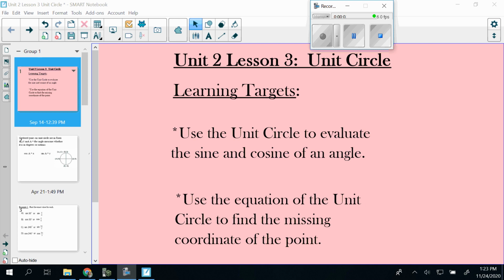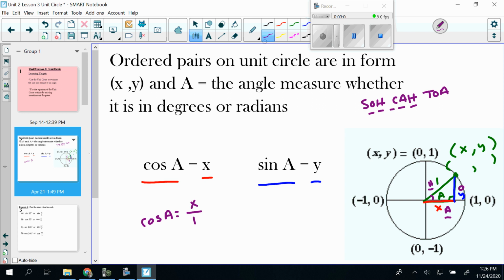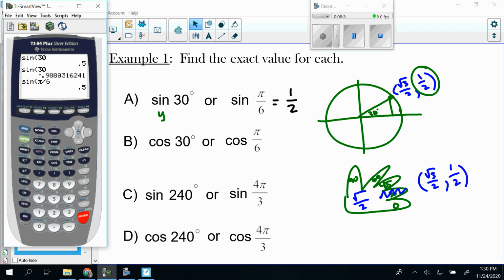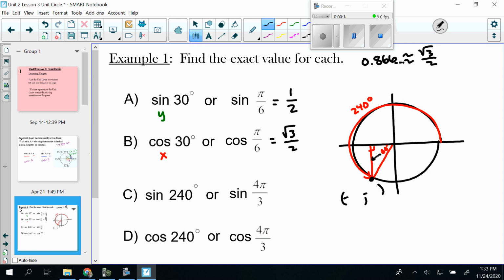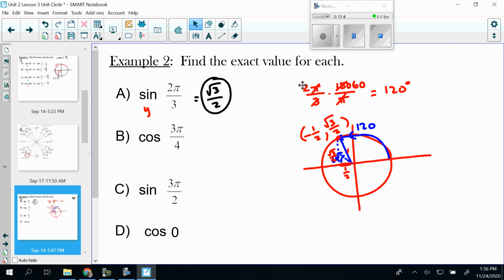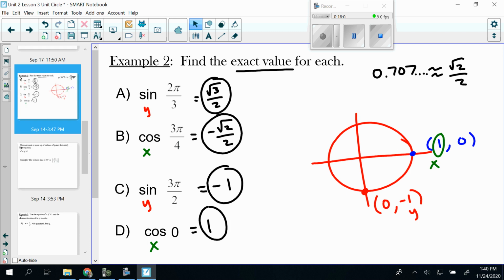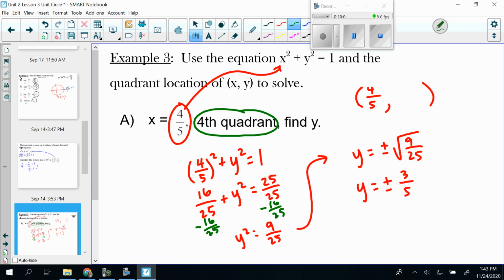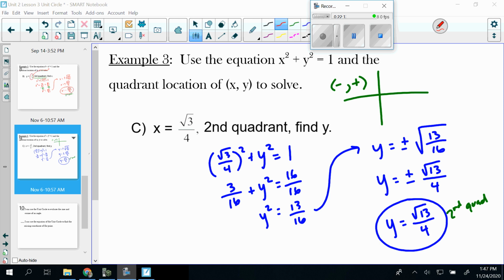2.3 Unit Circle